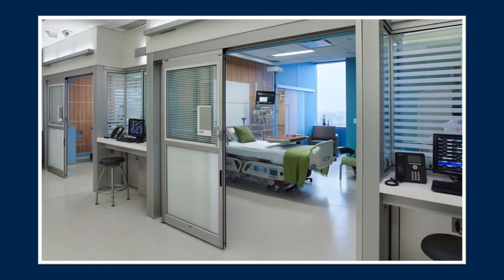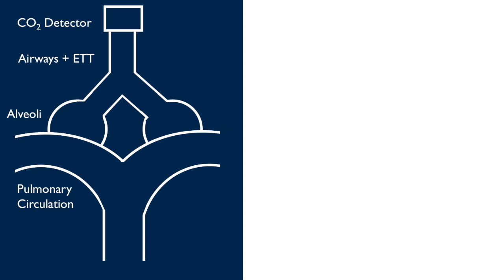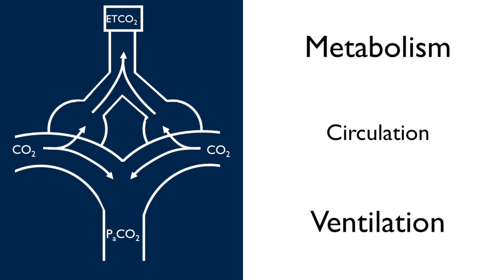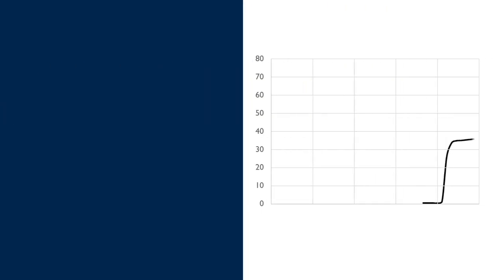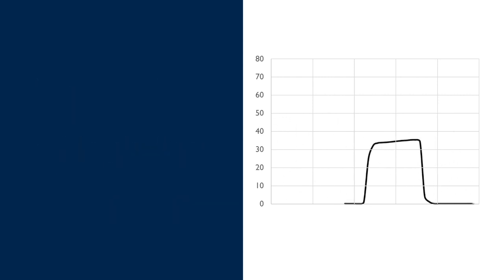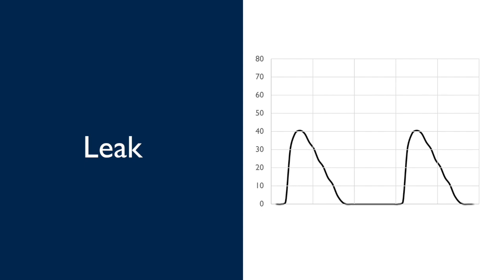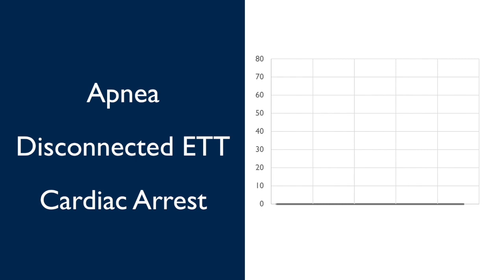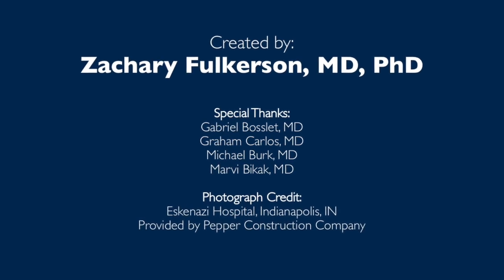Waveform Capnography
An overview of the physiology and application of capnography.